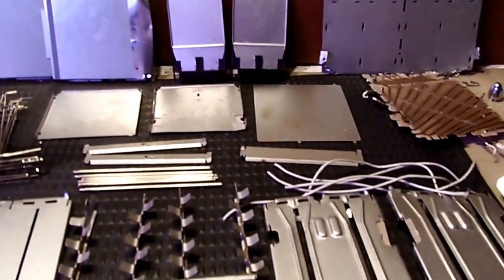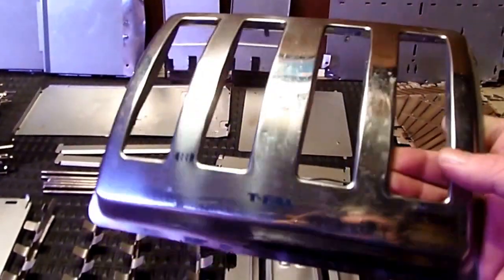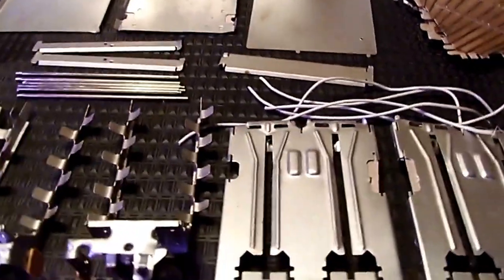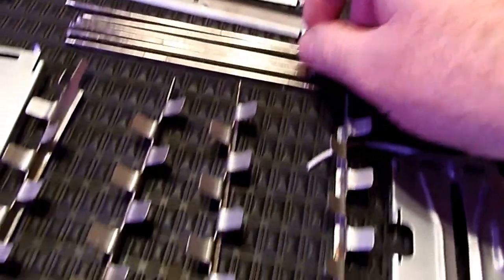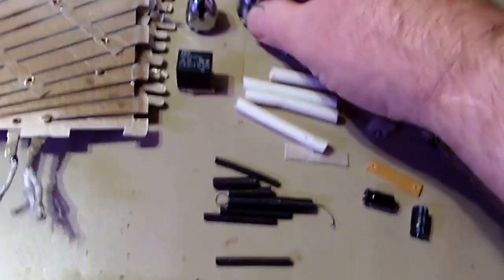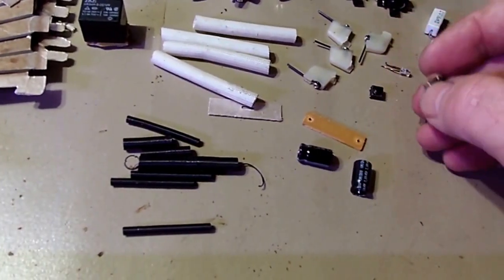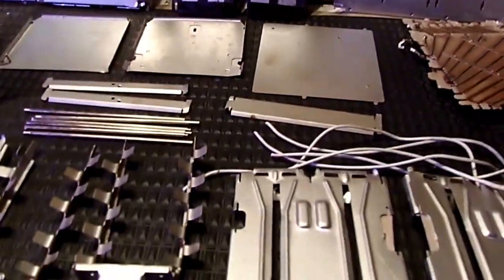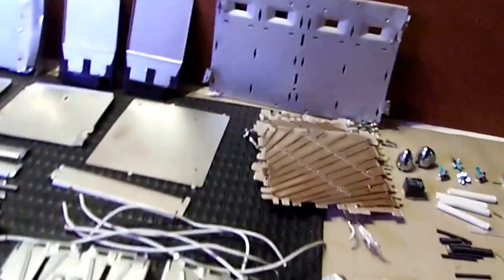Diorama Fodder from a Toaster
I show you all the cool fodder you can find in taking apart a T-FAL four slice toaster found by the side of the road.